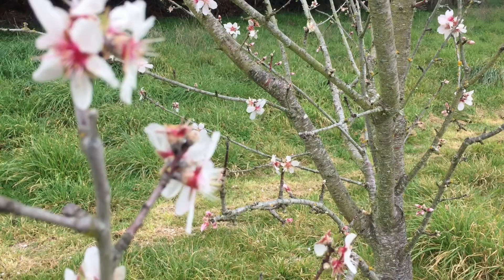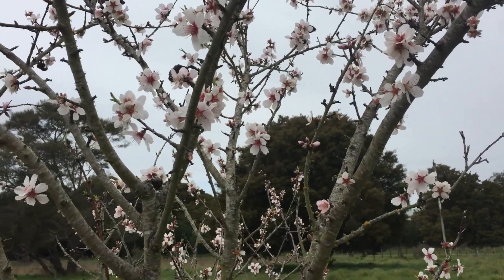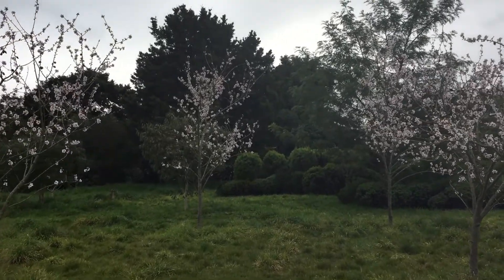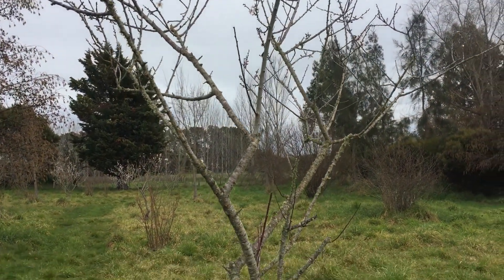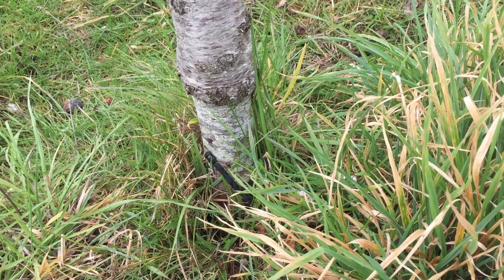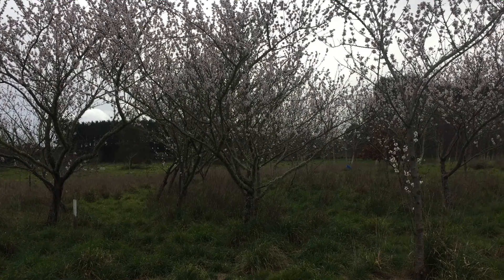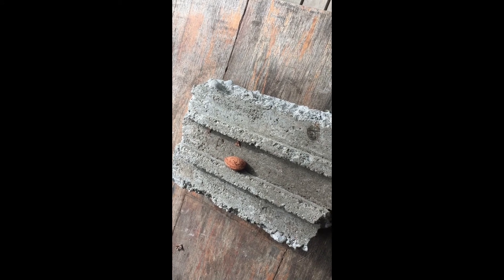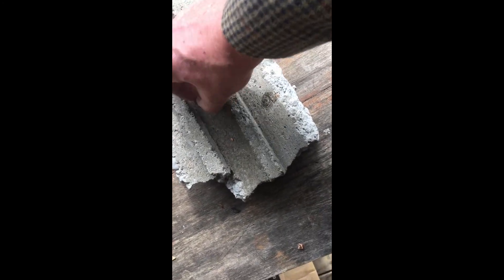Almonds on Totara Nut Farm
New Year begins in mid August on Totara Nut Farm with the blooming almonds.

Neil takes you on a walk down Almond Avenue and then tries to find a worker bee.  Neil then gets out his axe to crack a nut.